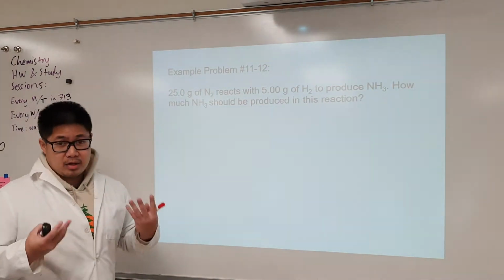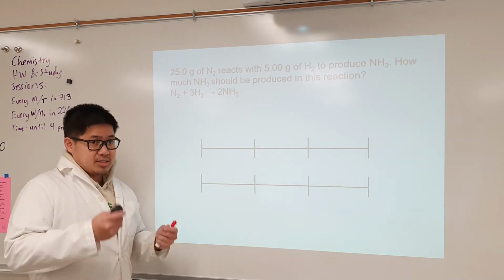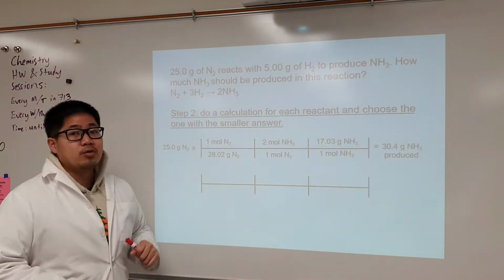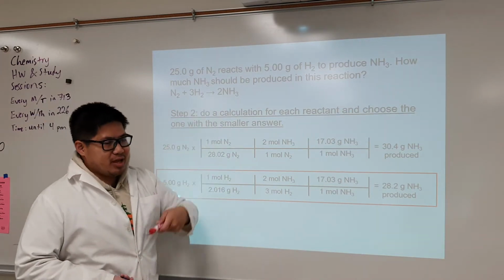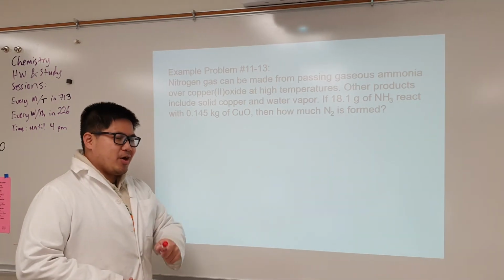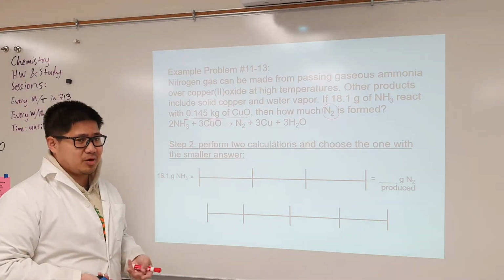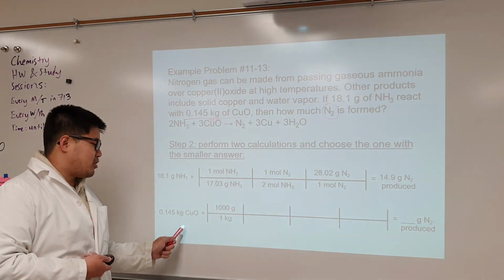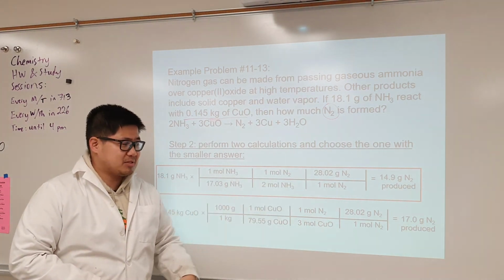Calculations with Limiting Reactants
How to predict the amount of product made when you have two reactants and one is limiting